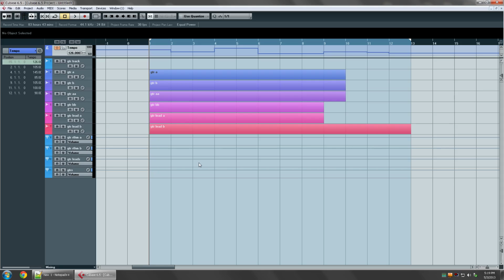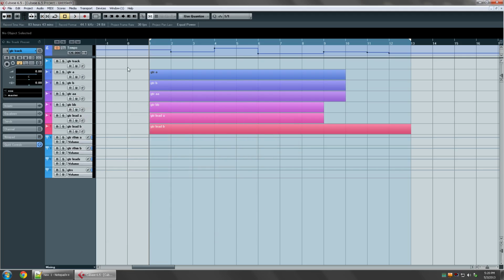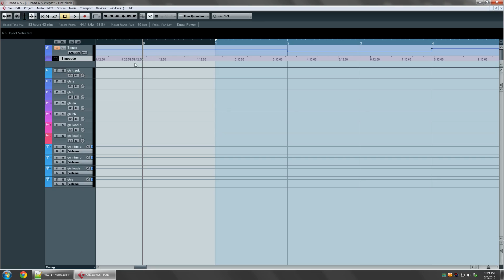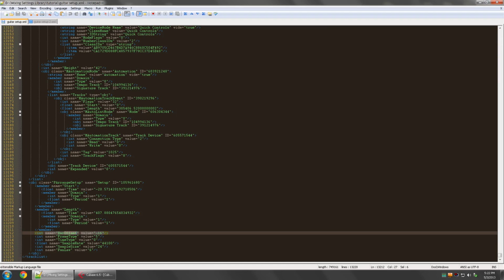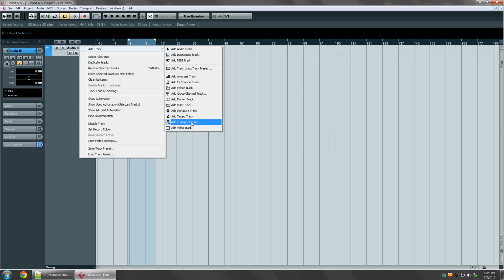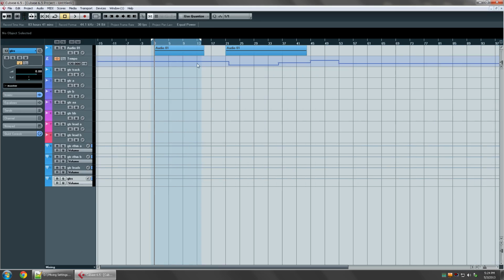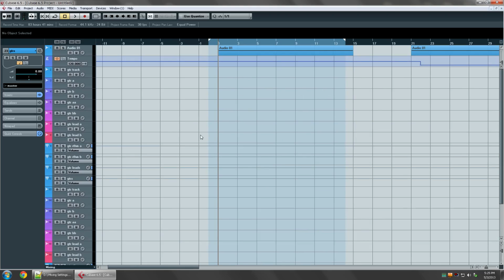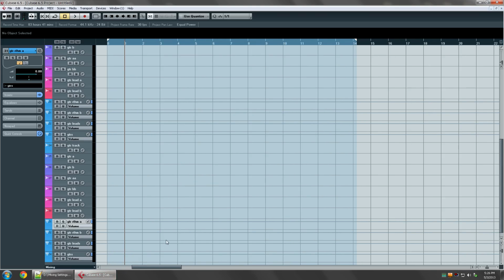Cubase 6 Tips: How to remove project offset from track archives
This tutorial will show you how to remove the project offset object from a track archive, which can make importing full mixer templates impossible from song to song due to the re-arranging cubase might try to cause in your time code.

A track archive is another way of saving a mixer template or mixer preset, and you can learn more about that